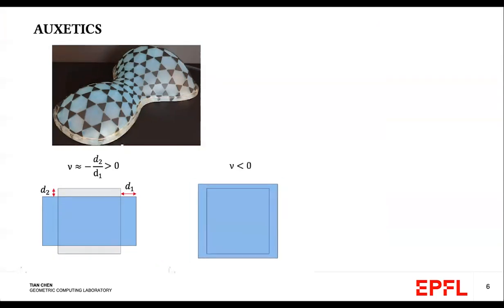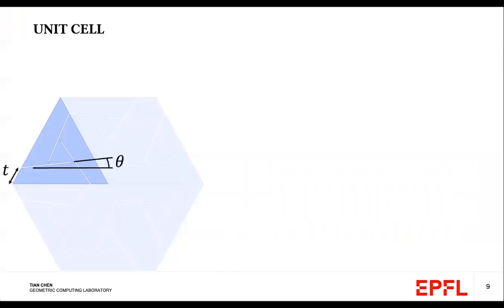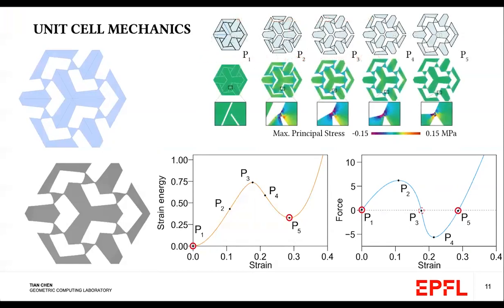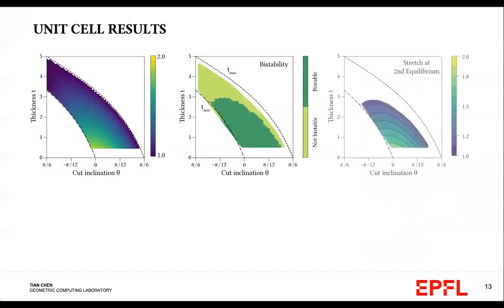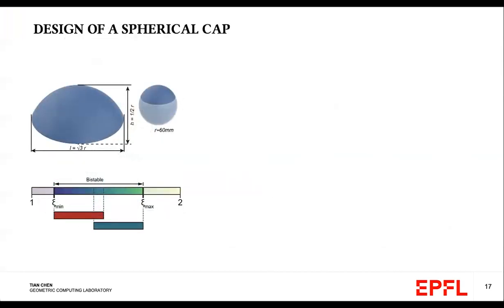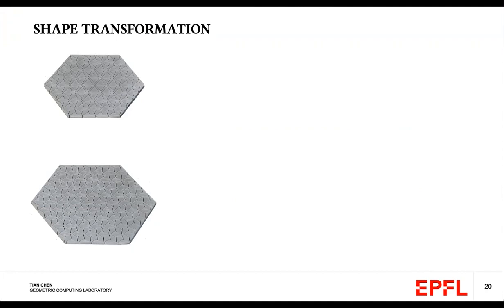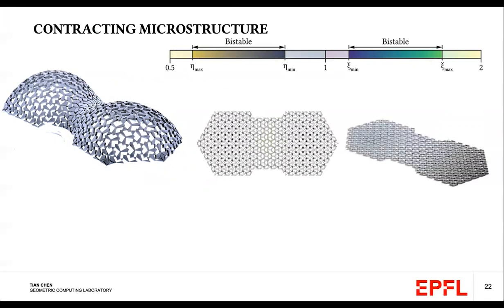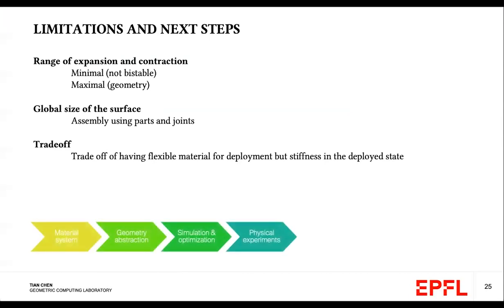Bistable Auxetic Surface Structures (Full Talk for SIGGRAPH 2021)